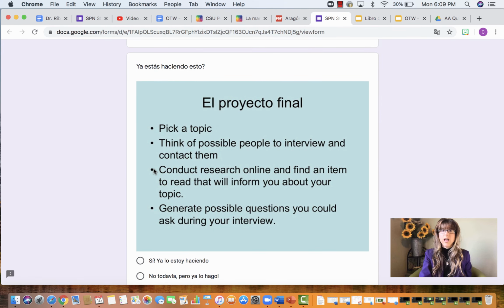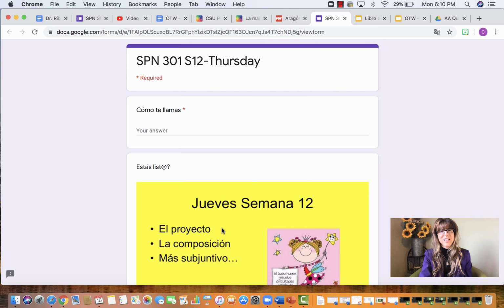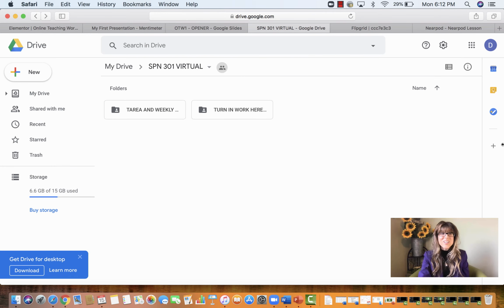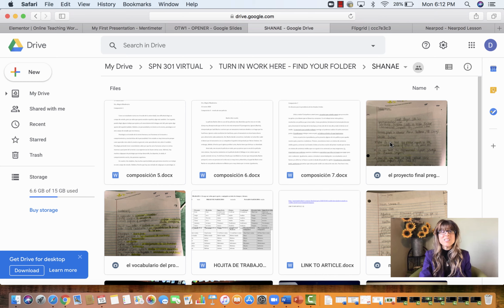Intro to Google Docs, Slides, Forms, Drive - Online Teaching Workshop